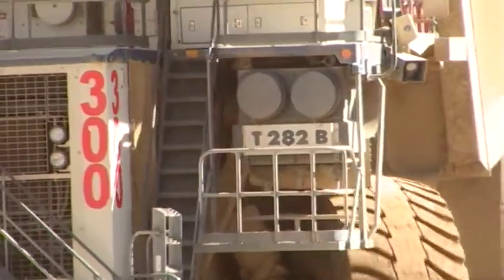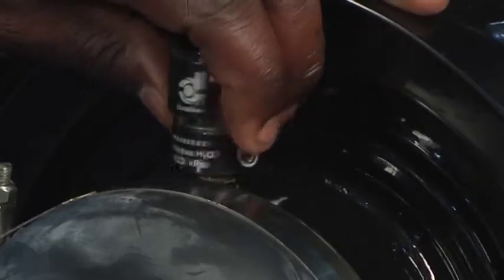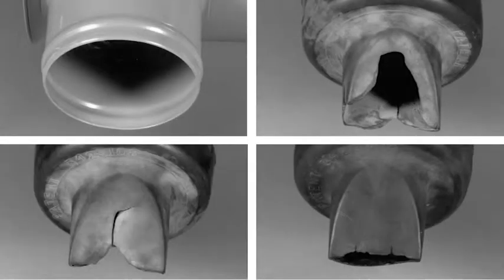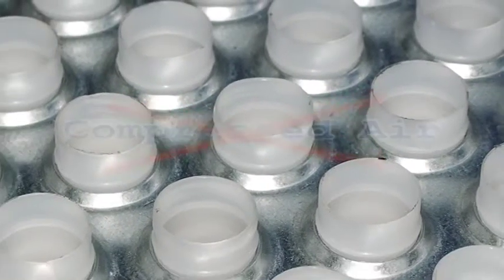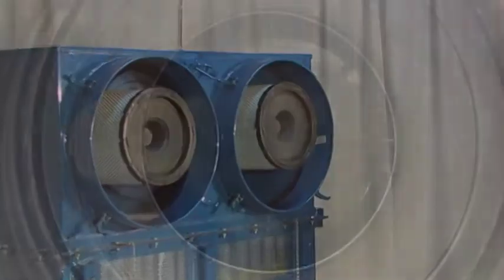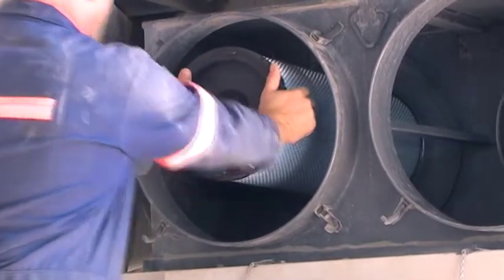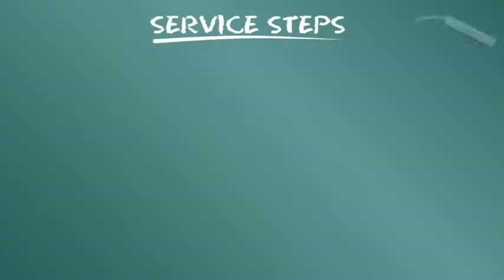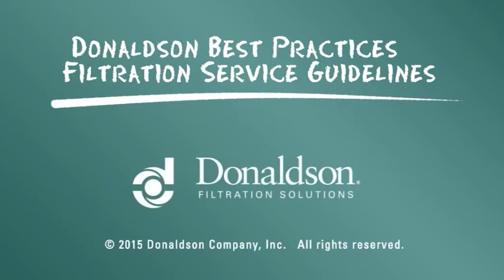Donaldson SSG Air Cleaners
Module A11. Proper servicing and best practices are even more Important for vehicles that use Donaldson SSG RadialSeal Air Cleaners. See how our Dust Dumpa Dust Cup Kit can help simplify your service.